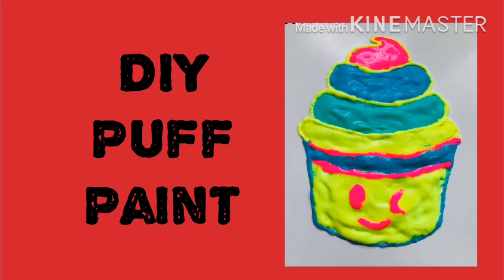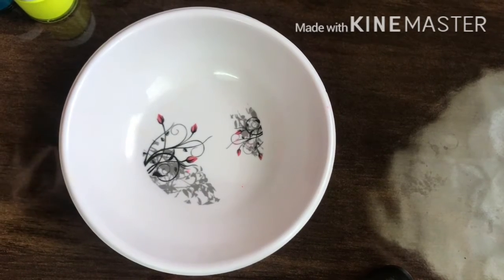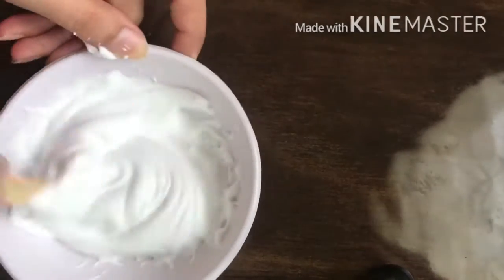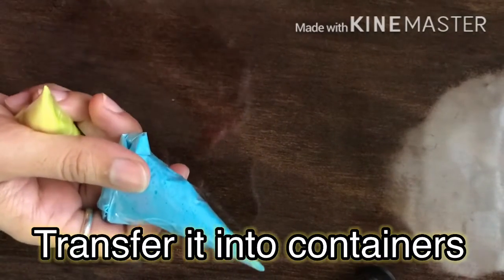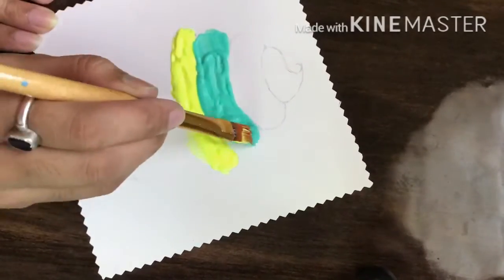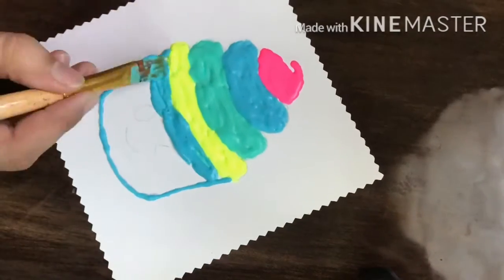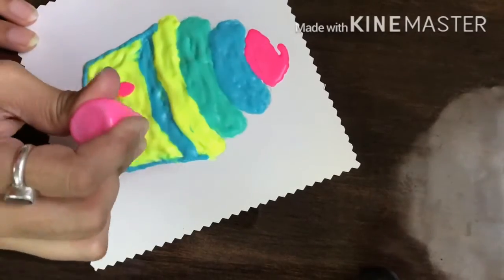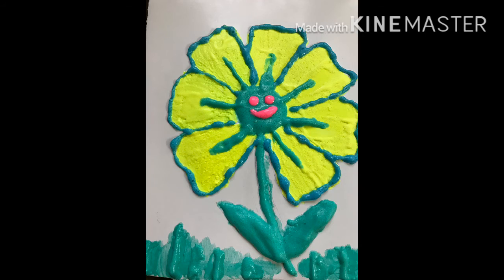Puff paint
Hello everyone !

Today I am sharing a video on how to make puff paint at home. It gives 3D look to your drawings .
U can use it on almost every surface. Do try and enjoy.
I hope u like my ideas  , pls share ur feedback’s in comment box.
New suggestions are always welcome.
For more ideas and updates u can also follow on ,